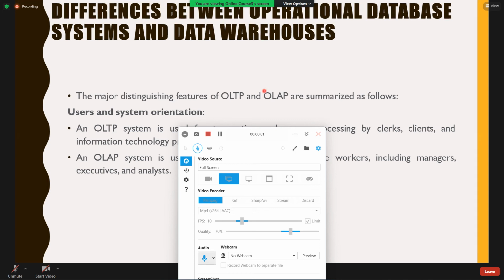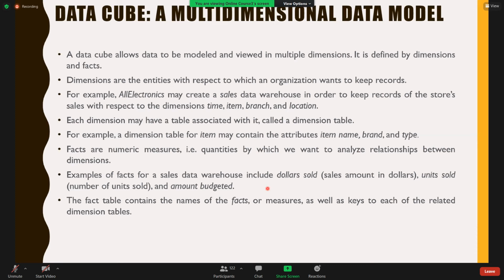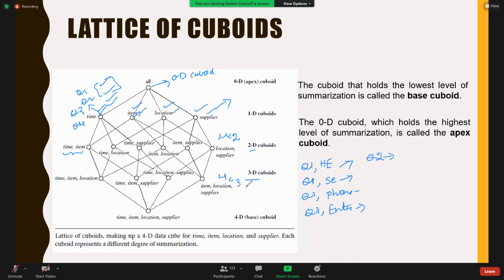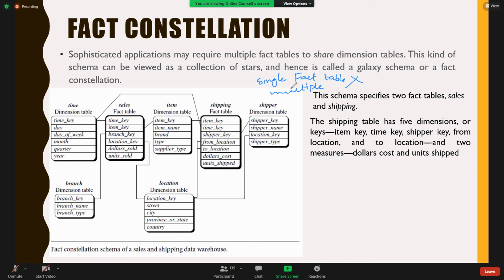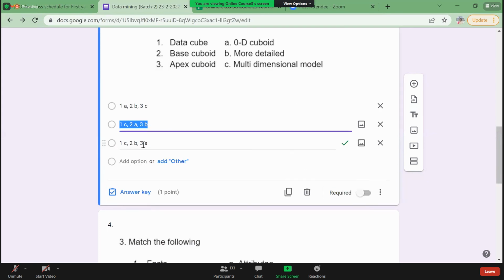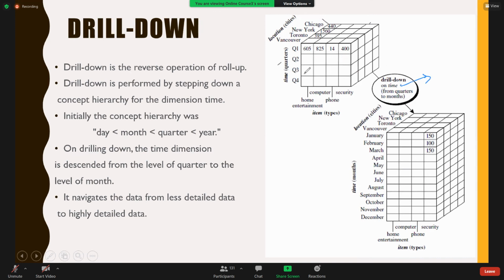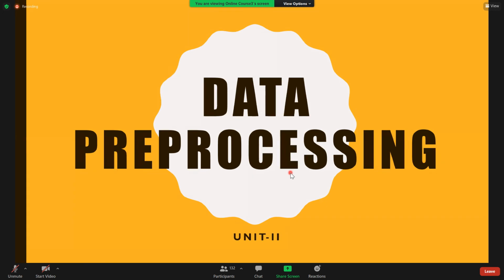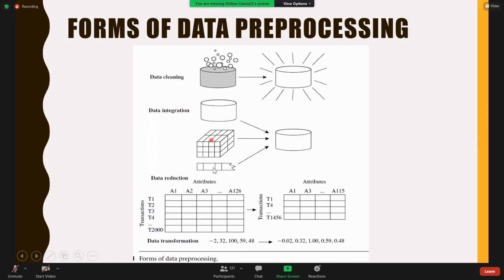Data and Web Mining || 23-02-22